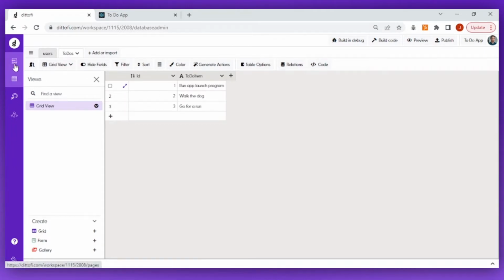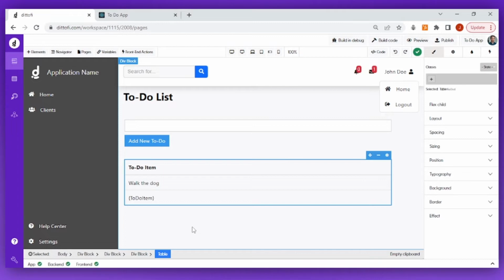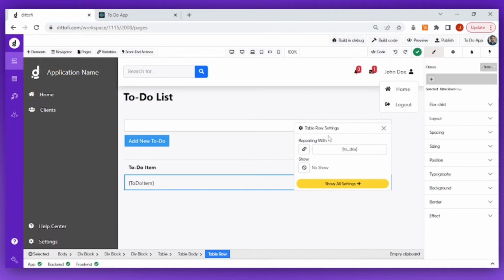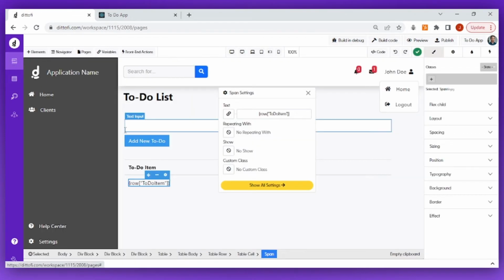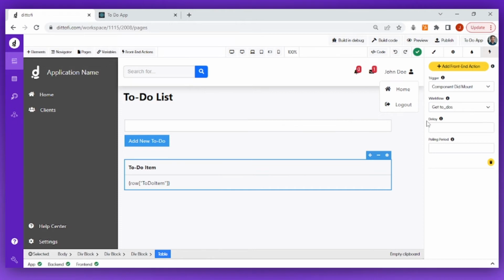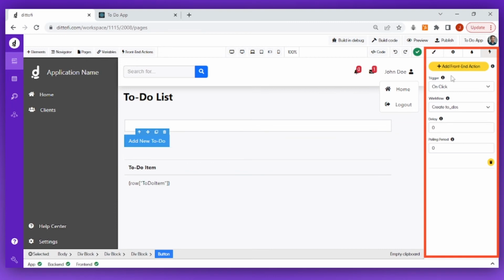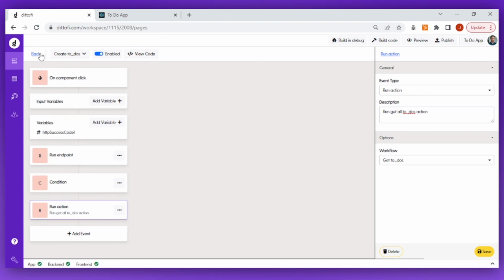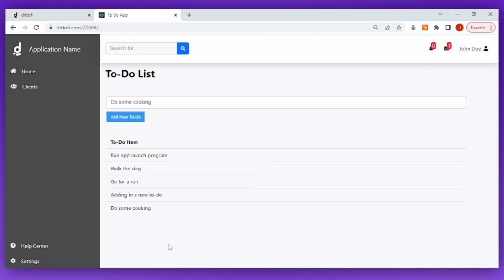Part 14 - Repeating Groups